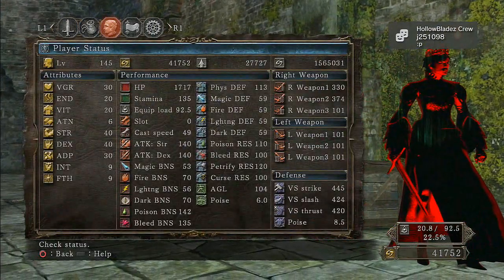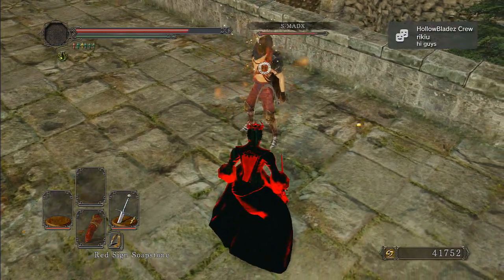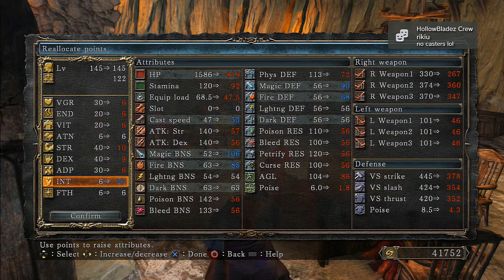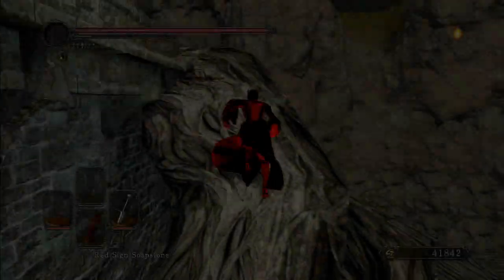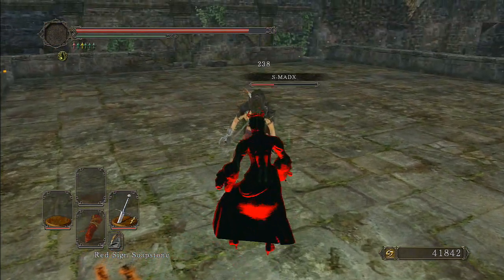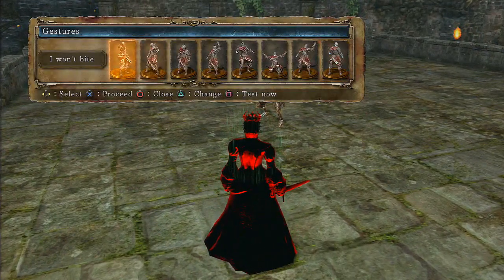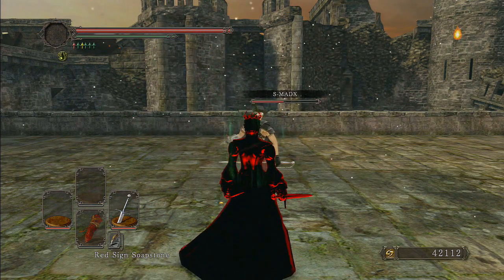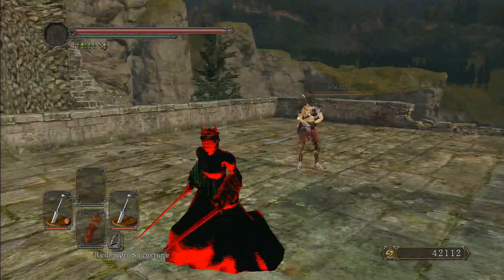Dark Souls 2 pvp: No love for the 40/40 builds **UPDATE**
Don't forget to change the quality settings to 720p, enjoy!